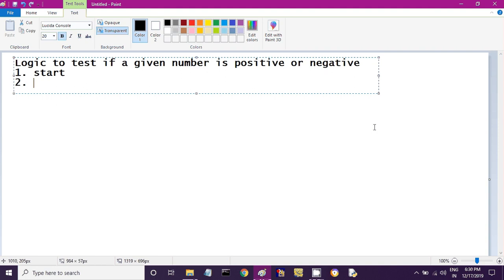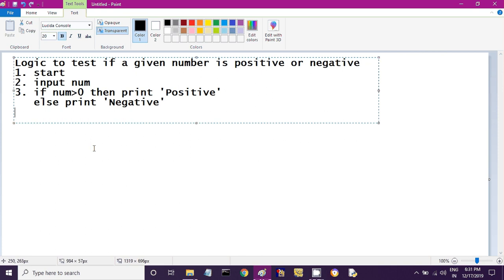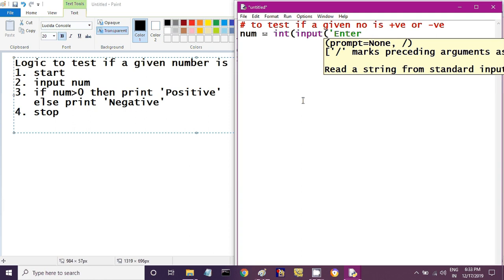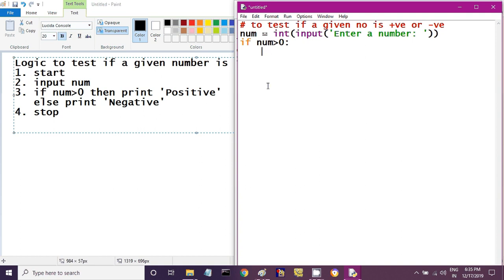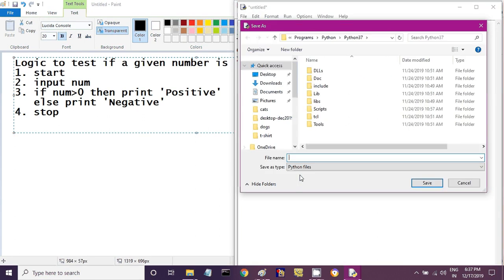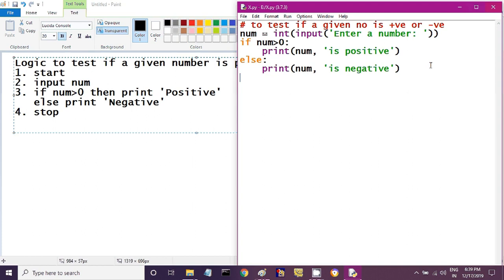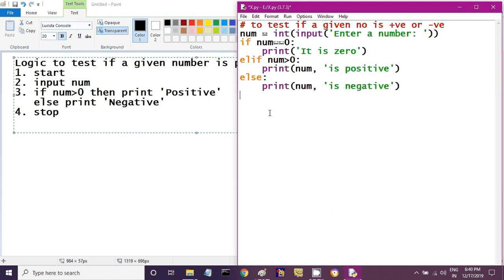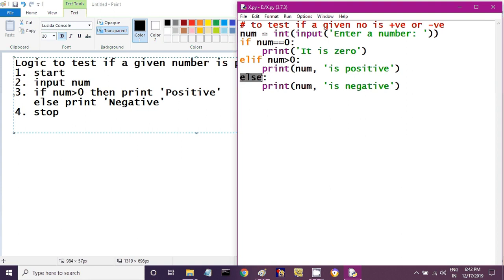Free Python course - Python program to test Positive Or Negative